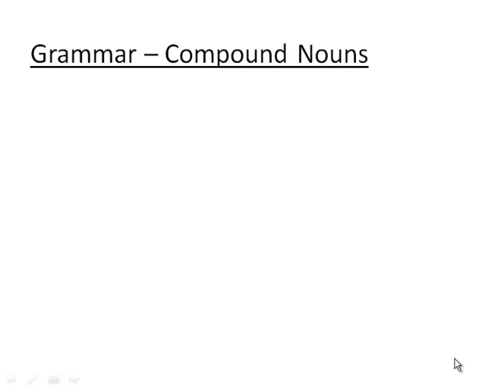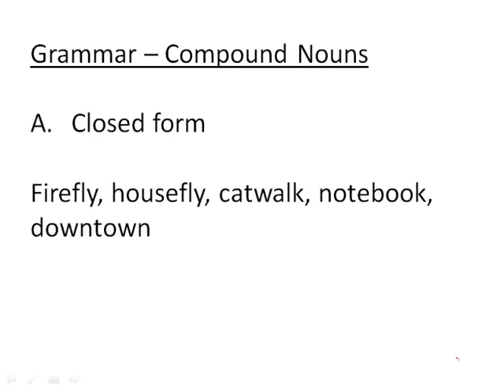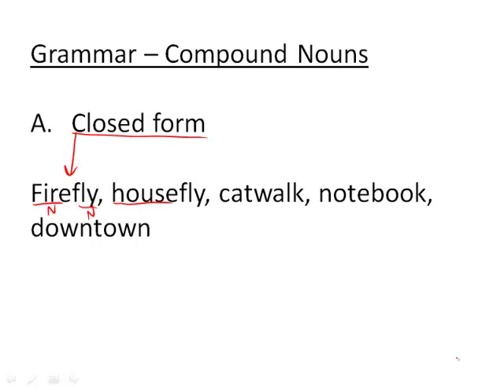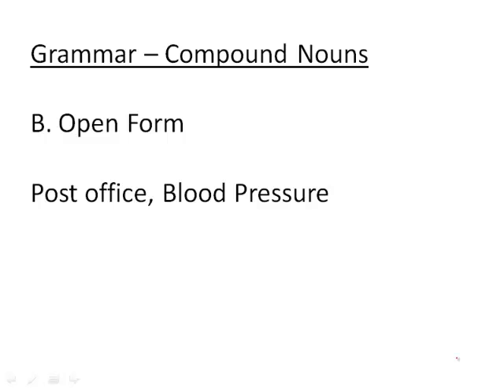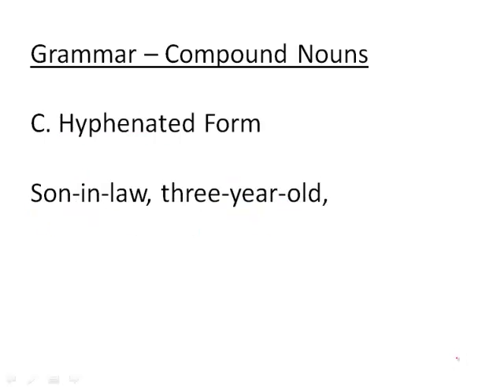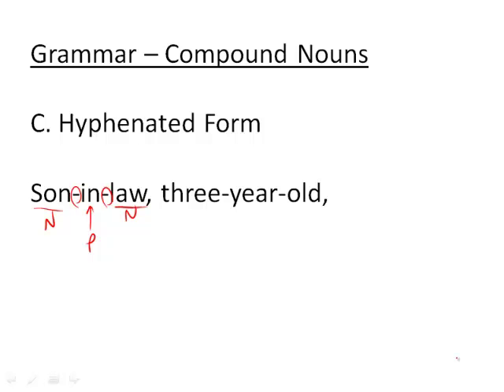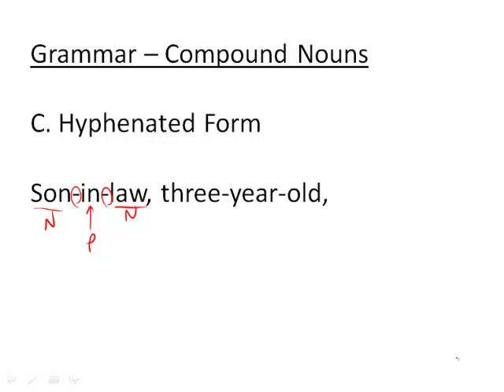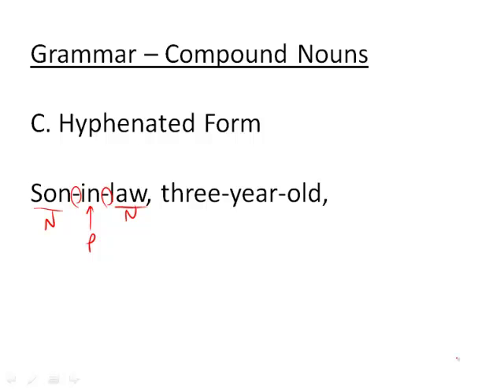Grammar Nouns - Compound Nouns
Grammar videos created by Chris Lele, content creator at Magoosh English and standardized test tutor for over 10 years.